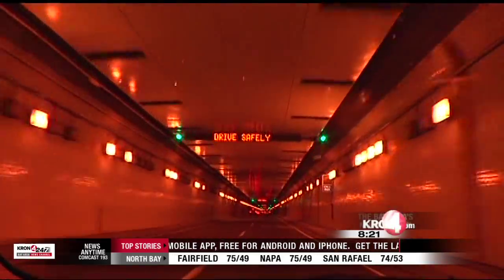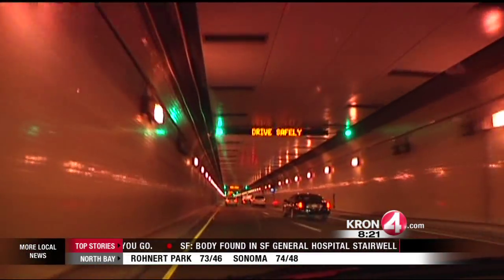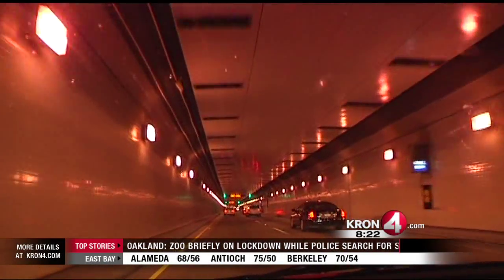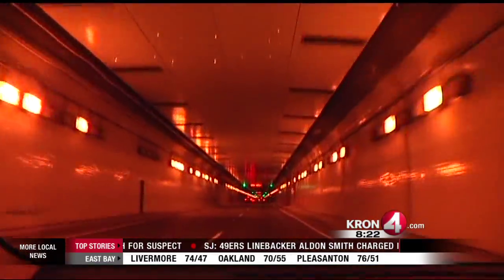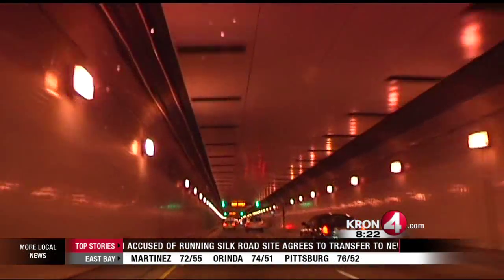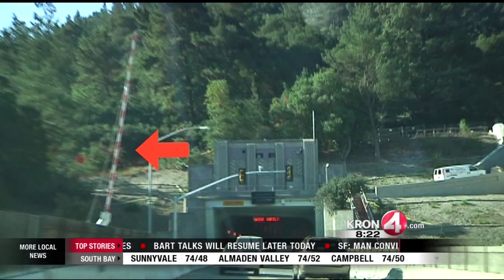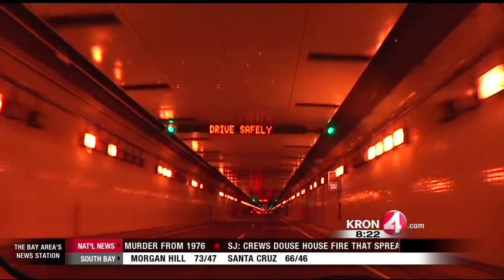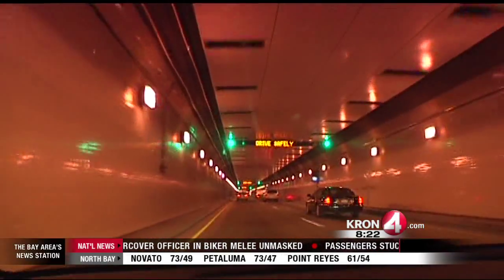Lighting Different in New Caldecott Tunnel Bore